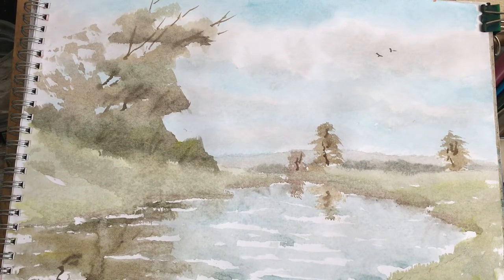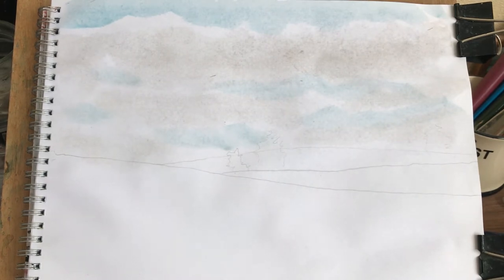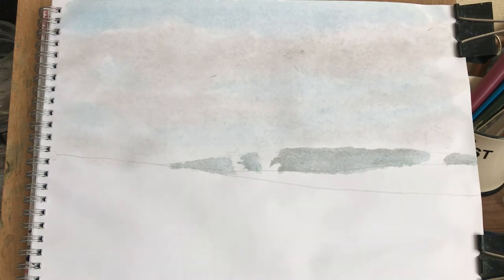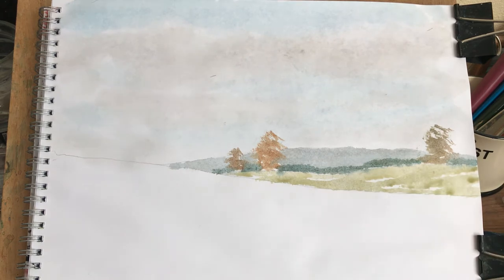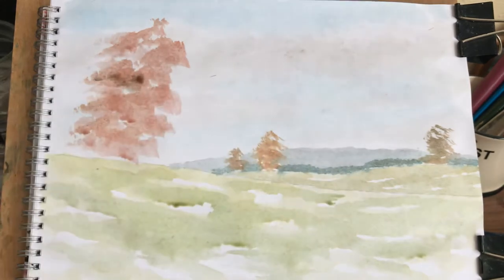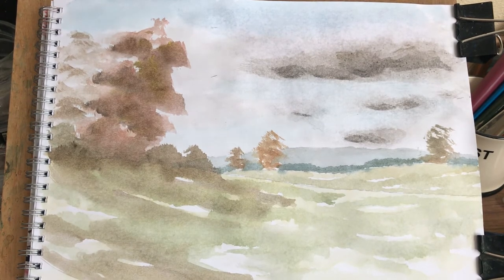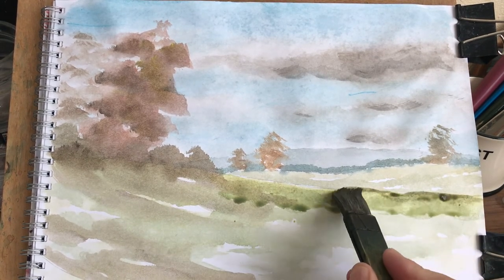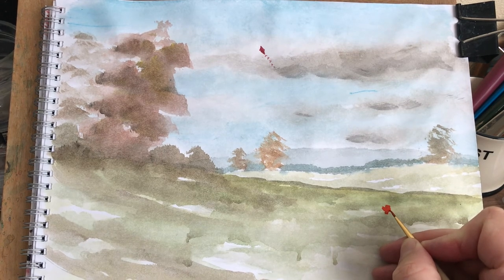Watercolour painting, flying a kite